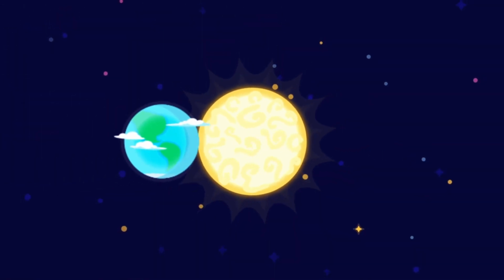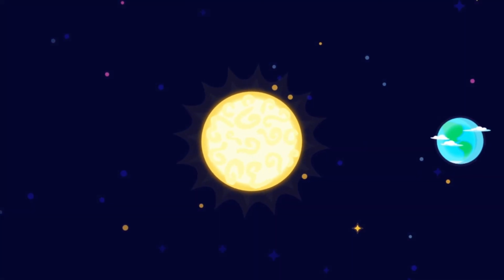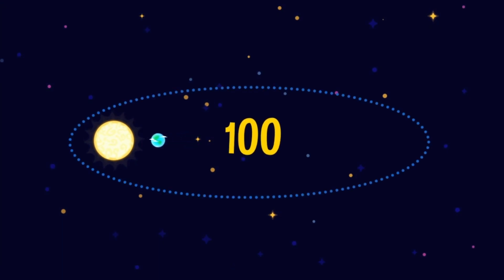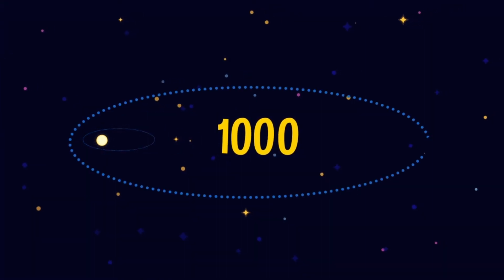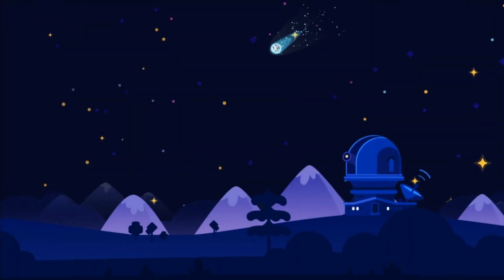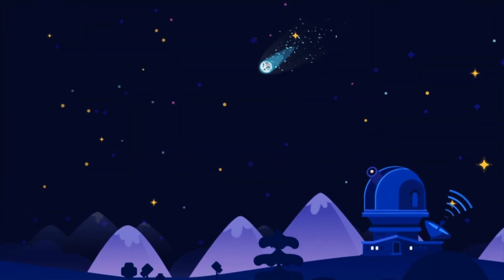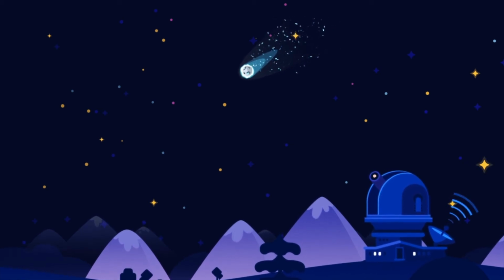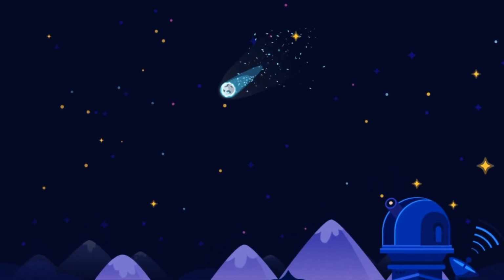What is a comet? | Star Walk Kids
Learn why comets have tails and why they are called "dirty snowballs".